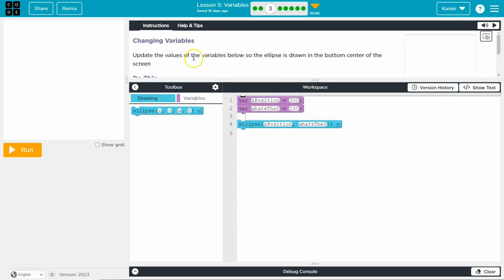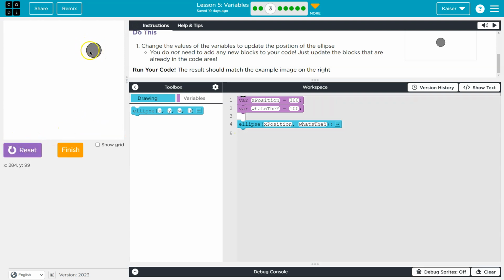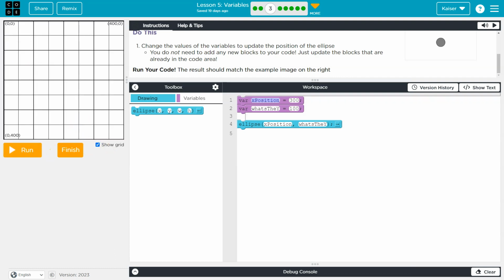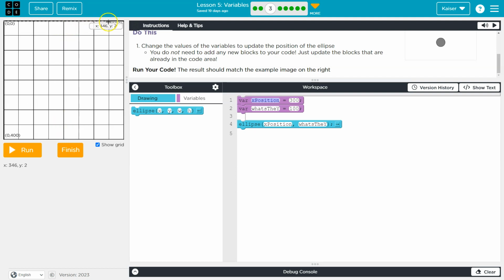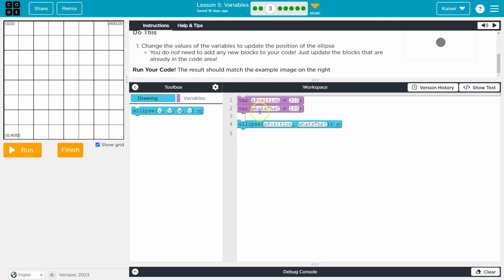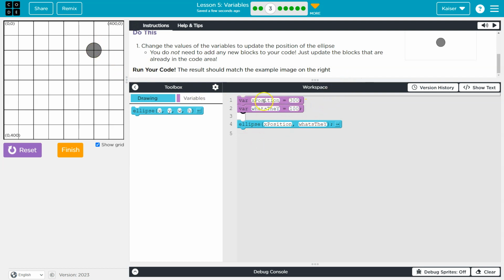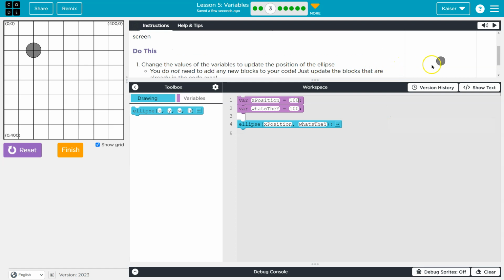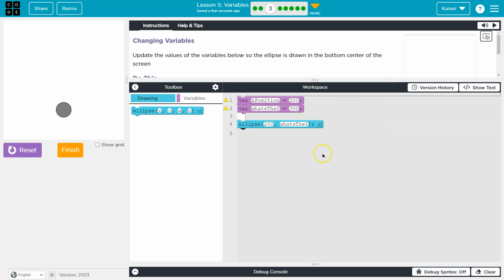Code.org Lesson 5.3 Variables | Answer Tutorial | CS Discoveries 3b + AI Discoveries 4b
Variables is lesson 5 from Interactive Animations and Games, unit 3, of Code.org's C.S. Discoveries course. CS Discoveries is often used in middle and high school computer science classrooms. Each part of the course challenges students to accomplish a new task while discovering the principles of computer science. In this video, I walk through step-by-step how to get the right answer for this puzzle.